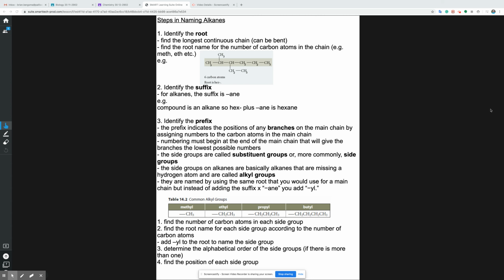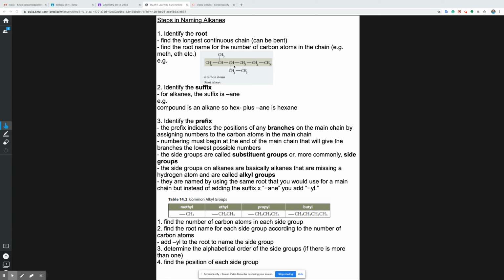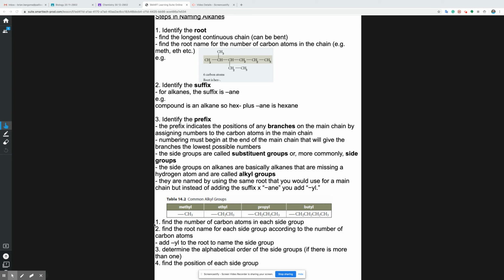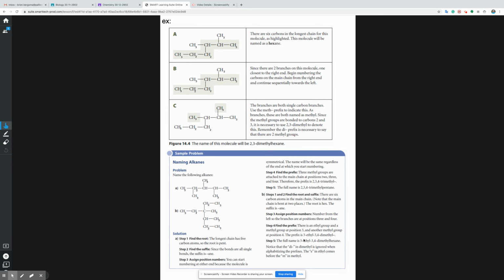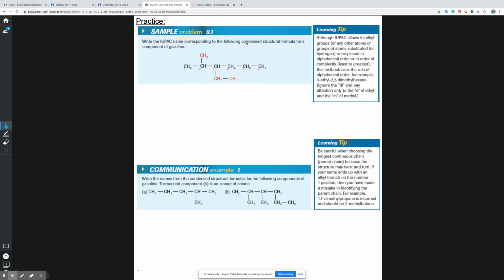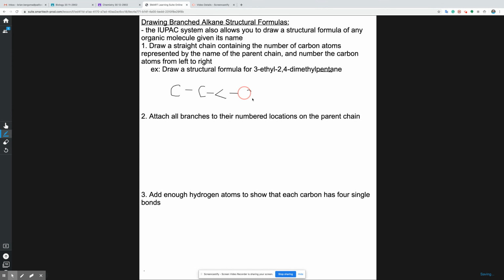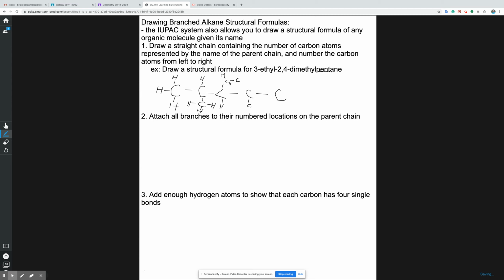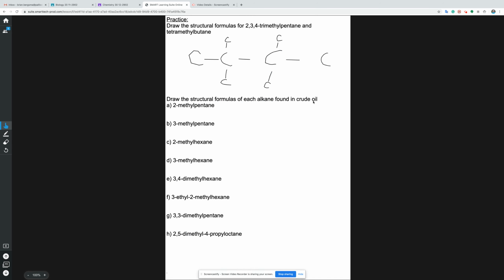Video Notes Chapter 9 slides 7-11